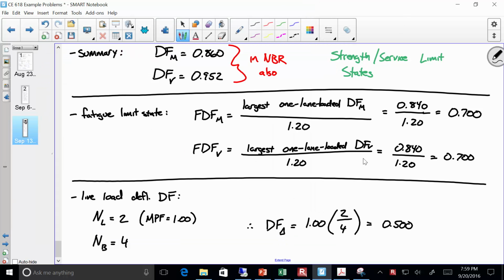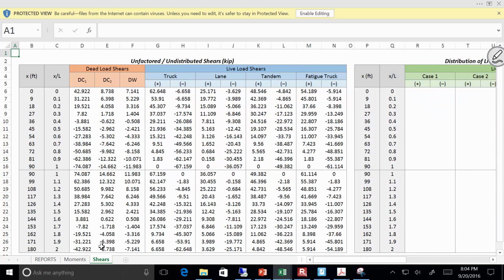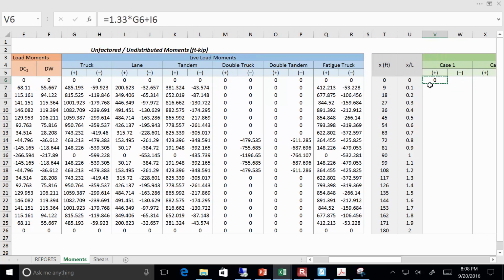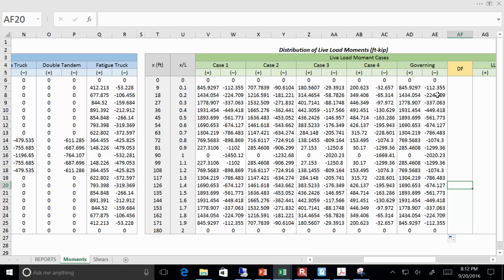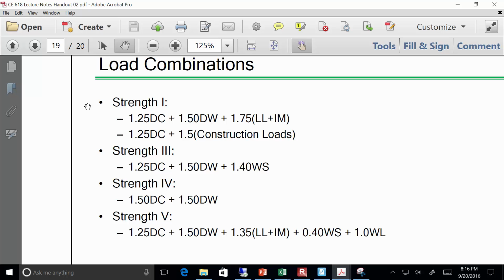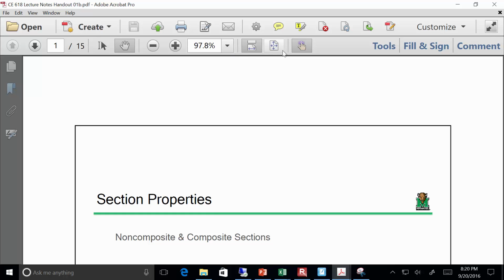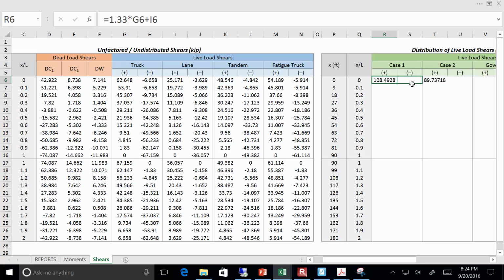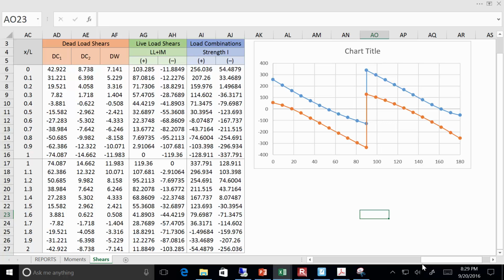CE 618 Lecture 05b: Strength I & Service II Envelopes (2016.09.20)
- Distribution of LL Moments and Shears
- Strength I and Service II Load Combinations